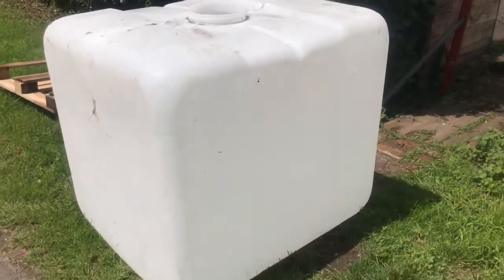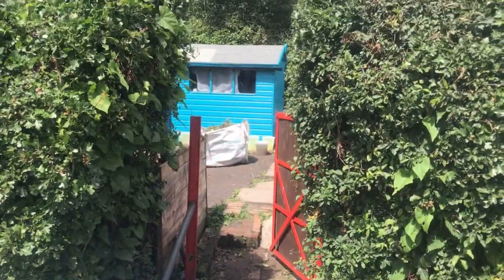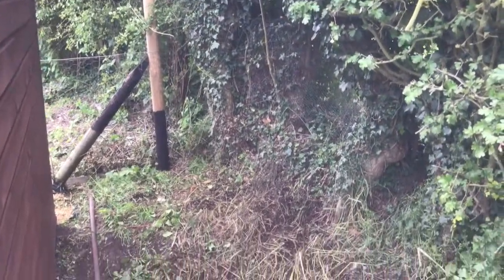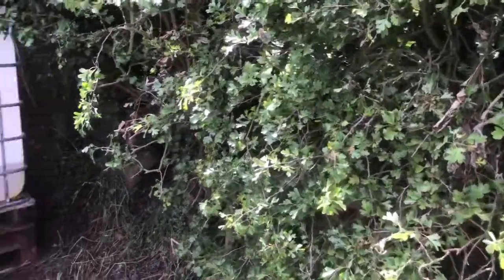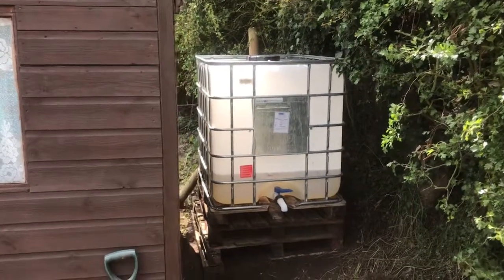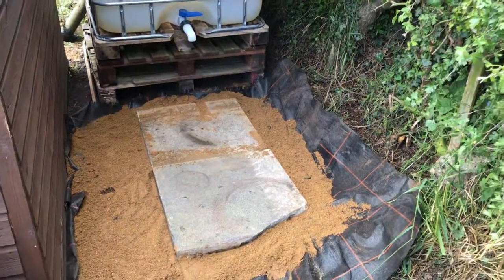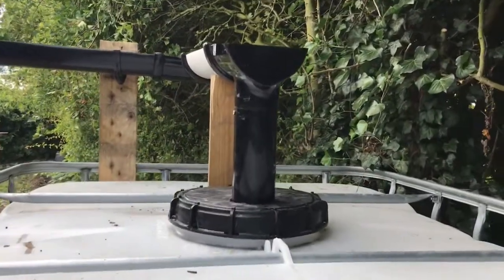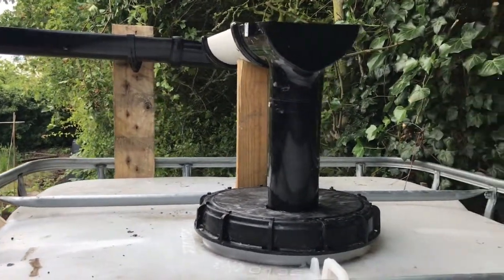The new addition to the allotment